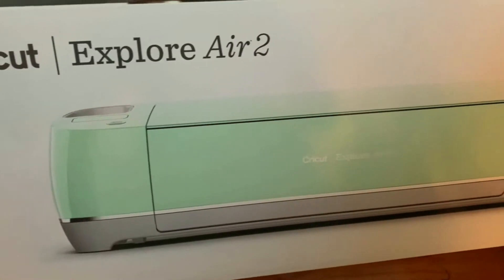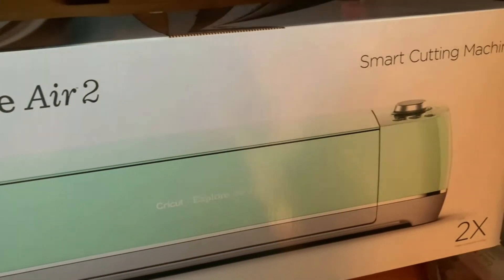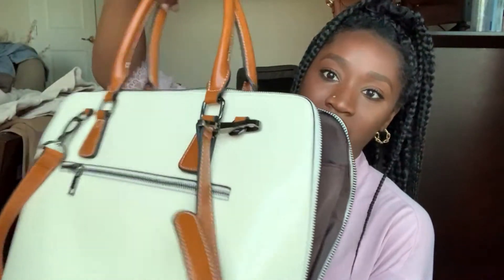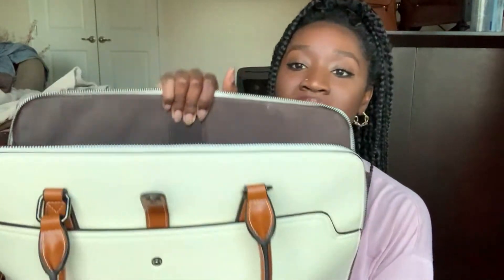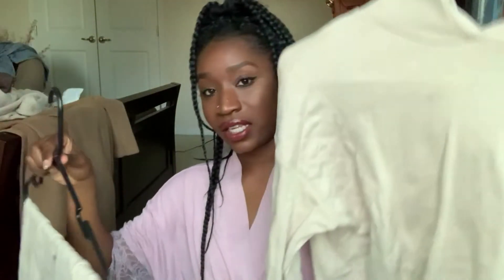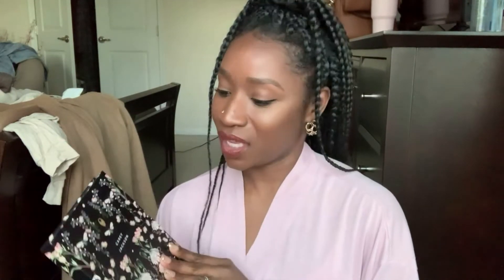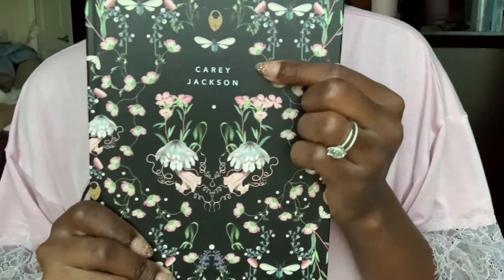What I Got + Gifted Myself for Chrismas! | Cricut, APL, YETI, Papier, and MORE!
A S    M E N T I O N E D / S H O W N:
- Cricut Explore Air 2 Bundle
- Beige sweatsuit from Target (cropped hoodie)
- Wrap Coat *Camel is sold out but they have other colors and it's on sale!
- Becoming Bulletproof

M O R E    V I D E O S    Y O U ' L L    L O V E:

This video is about: gift ideas,christmas shopping,shop with me,cricut explore air 2,what i got for christmas 2020,what i got for christmas,dsw shoes,apl,apl techloom breeze,papier notebook,papier,yeti,kindle,saks off fifth,christmas gift ideas,what i got myself for christmas,what i got myself for christmas 2020,Carey Jackson,Christmas haul,christmas haul 2020,movavi,movavi video editor